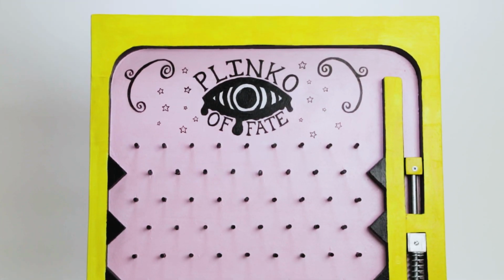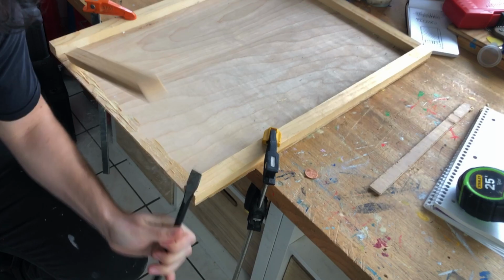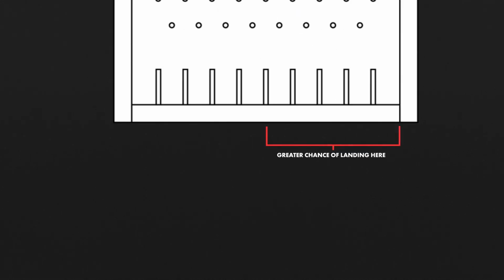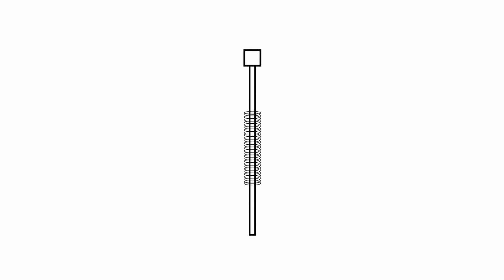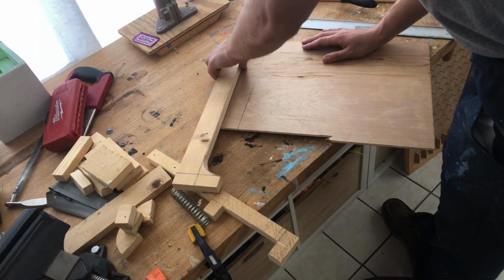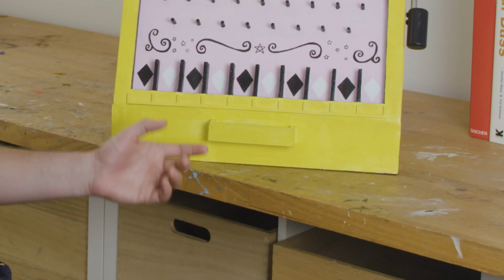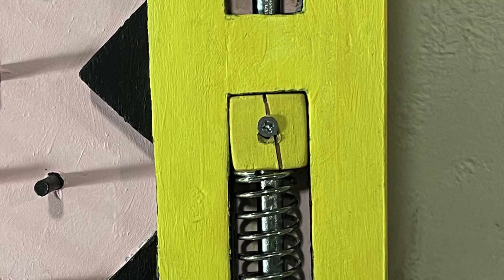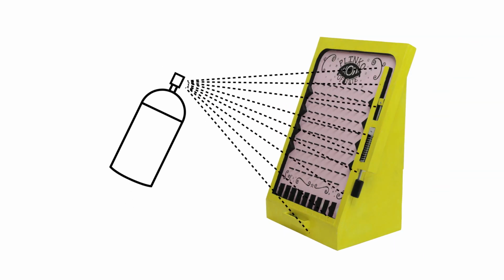BB Builds: Plinko Of Fate - The Cure For Decision Fatigue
Welcome to Episode 1 of BB Builds!

Join artist and designer Alex Diaz, aka Barbie Boy, as he walks you through how he built the Plinko Of Fate. It's the perfect build for those who suffer from decision fatigue.

Check me out below!